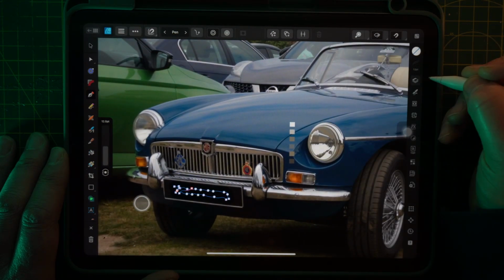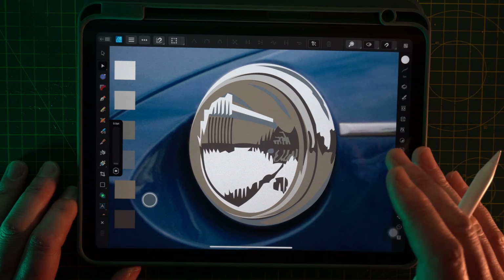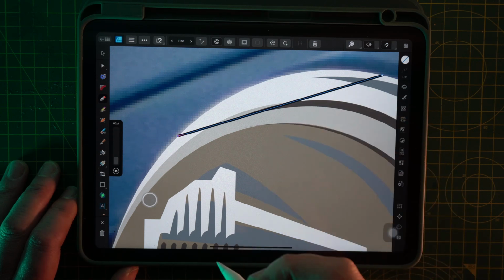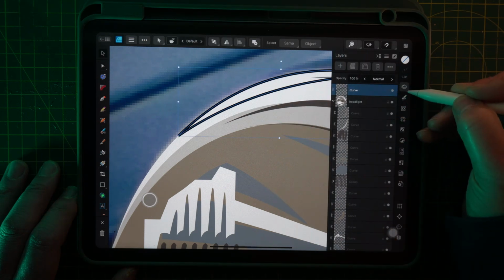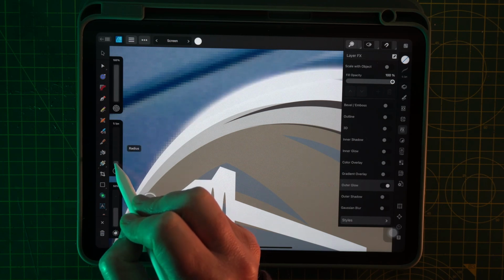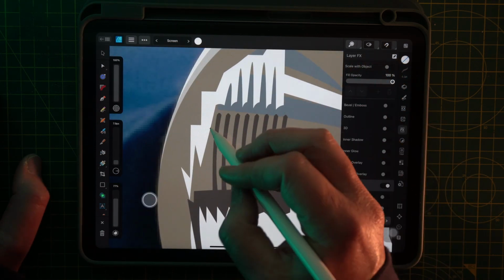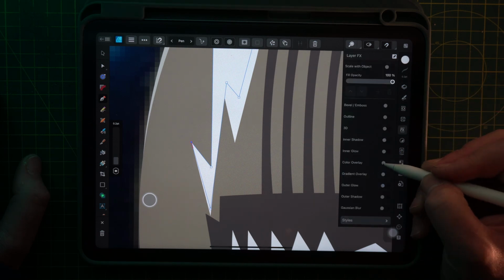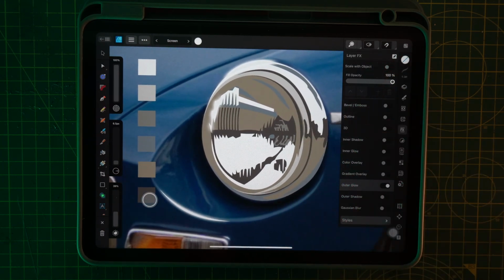Drawing Chrome Effects in Affinity Designer for iPad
Make selections with the pen tool in Affinity Designer and the then add outer glow to a white fill to create a simple shiny chrome effect.

0:17 - use the colour picker to create a swatch to reference back to, this helps keep your colour selections to a minimum
0:42 - use the pen tool to make a crescent shaped selection on the top of the light unit
2:02 -  adding lighting effects
3:22 - check your layer placement, be careful it isn't hidden under other layers
6:16 - it works on paint too!